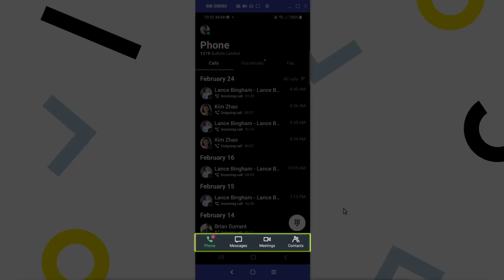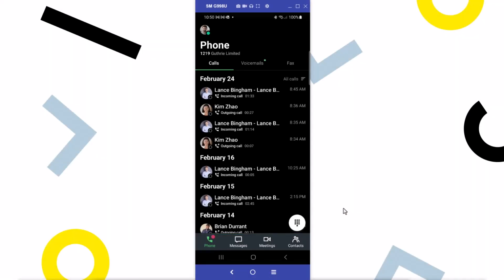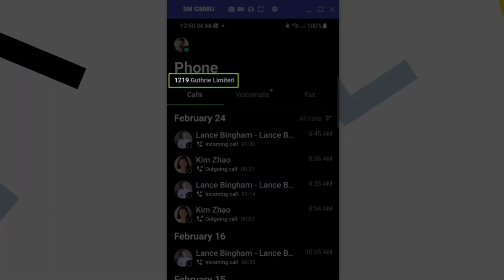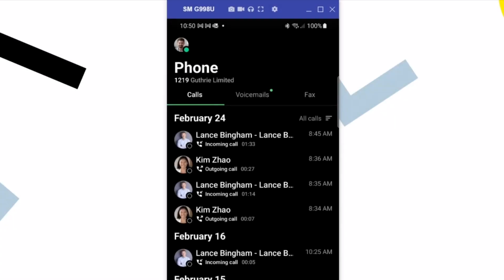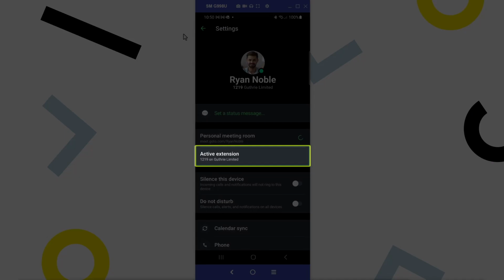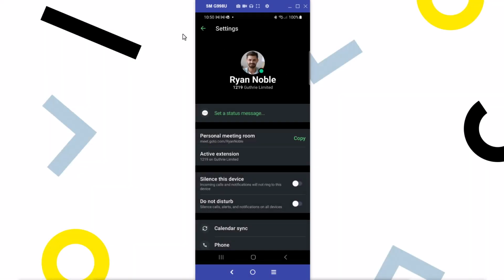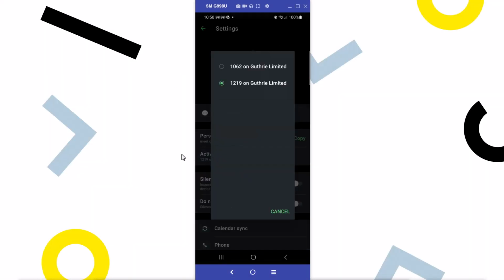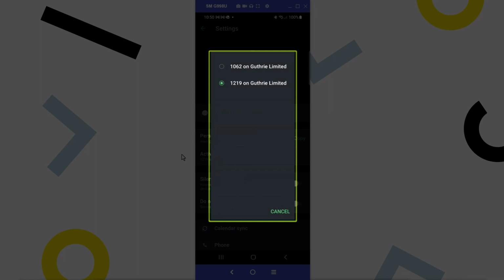Select My Line with the GoTo Mobile App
You can select which line to use with the GoTo Mobile app if multiple extensions are associated with your GoTo account.

0:00 Introduction
0:41 View your current line extension
0:52 Change your line extension
1:29 End credits